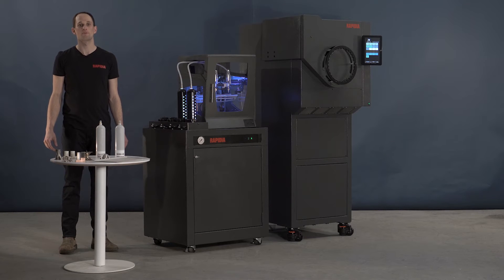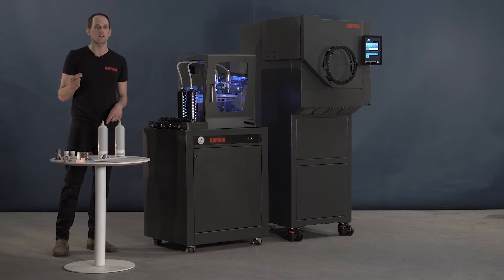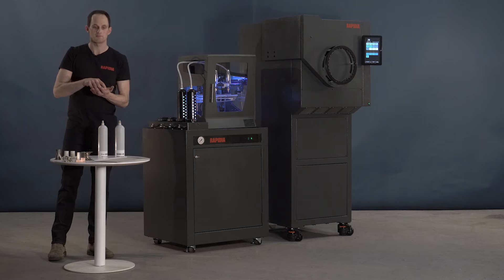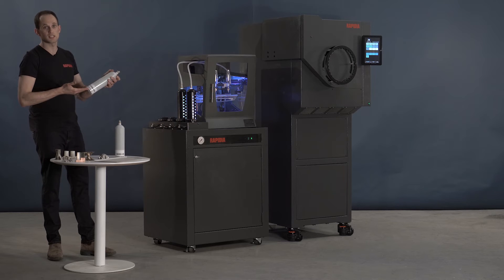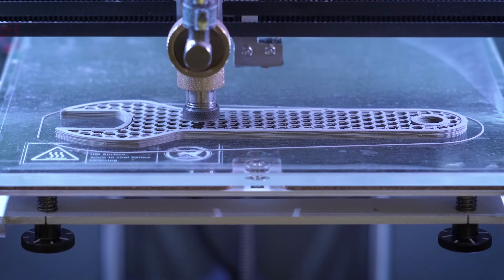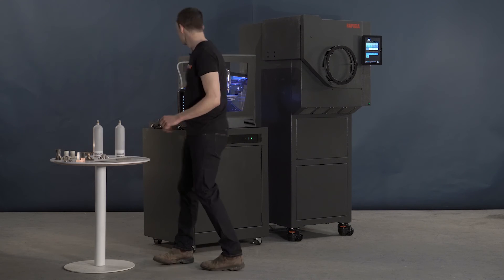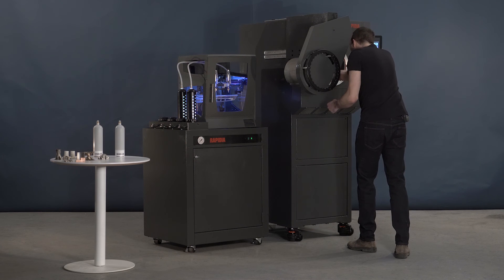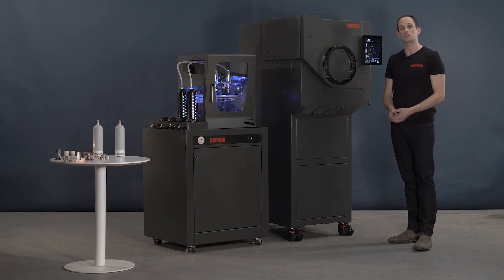Rapidia Metal 3D printer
Rapidia 3D metal printing